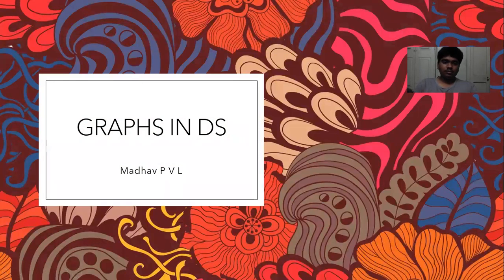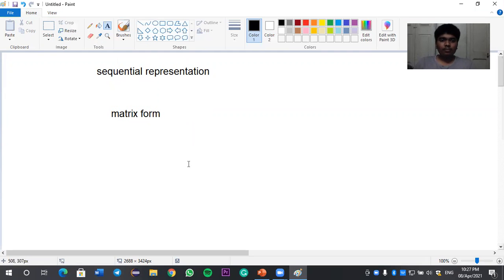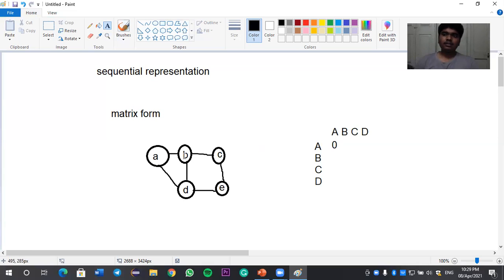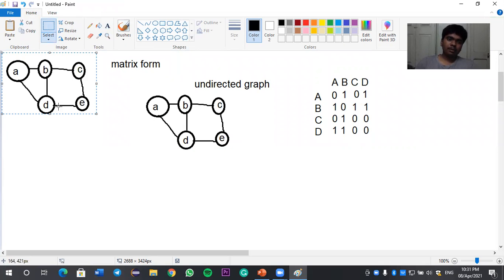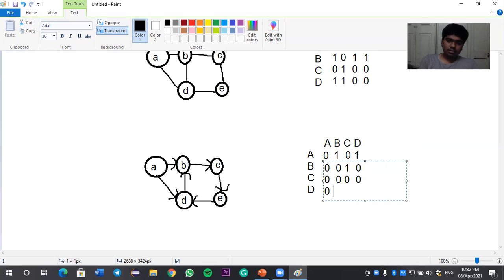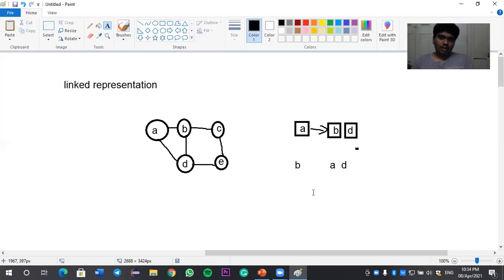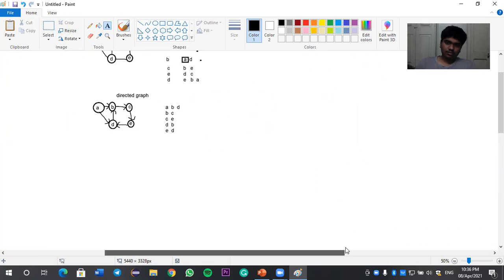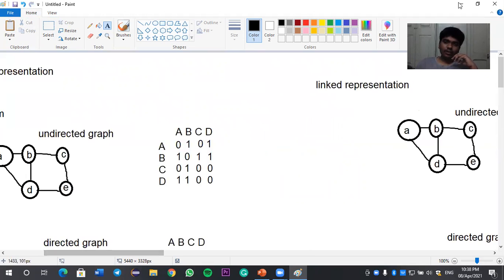Basics Of Graphs In Data Structures